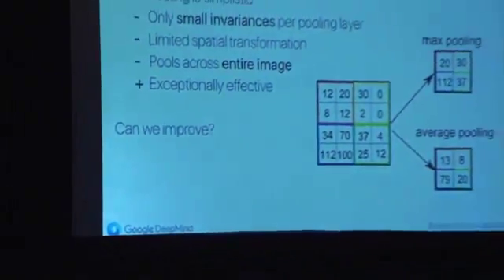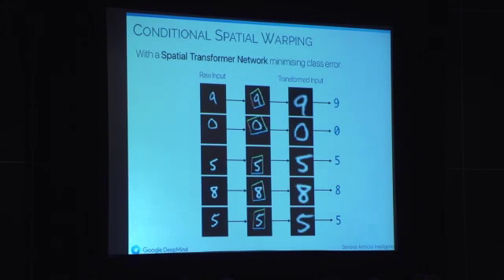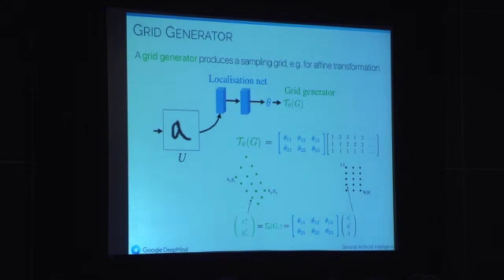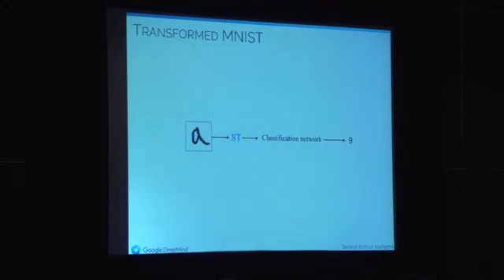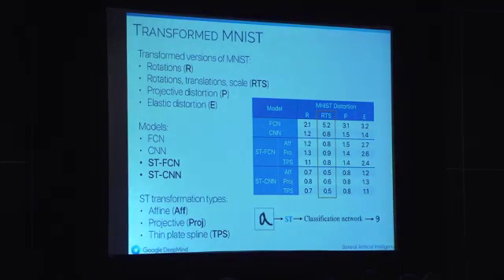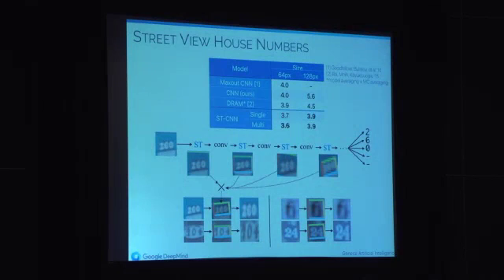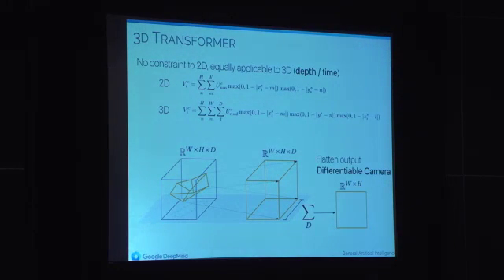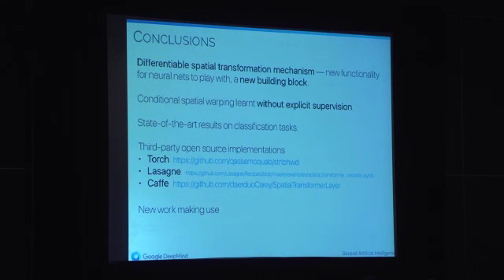Symposium: Deep Learning - Max Jaderberg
Spatial Transformer Networks  - Max Jaderberg